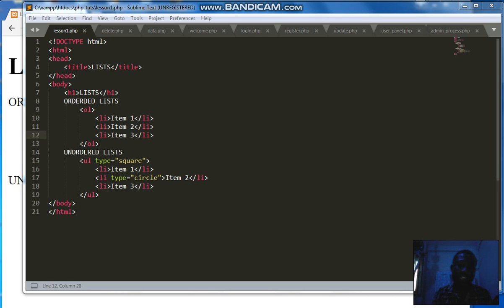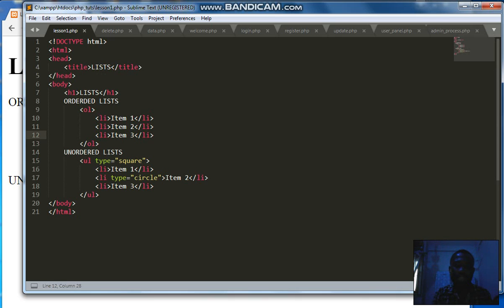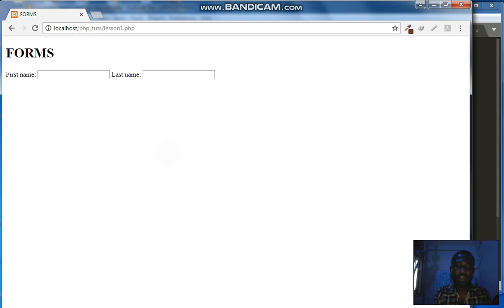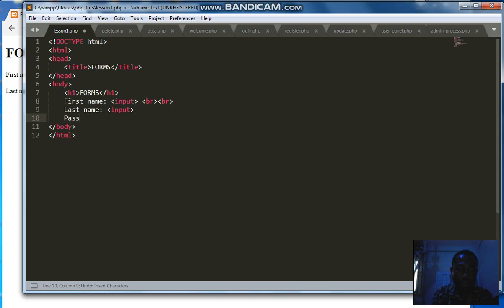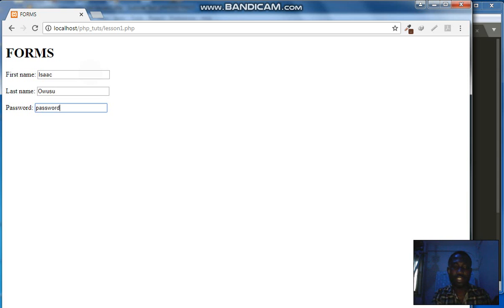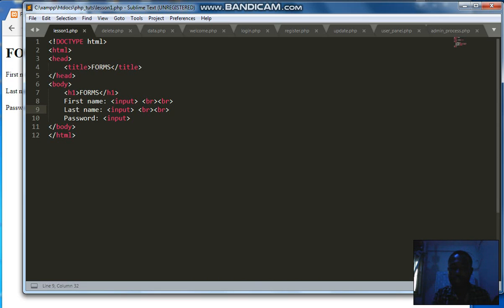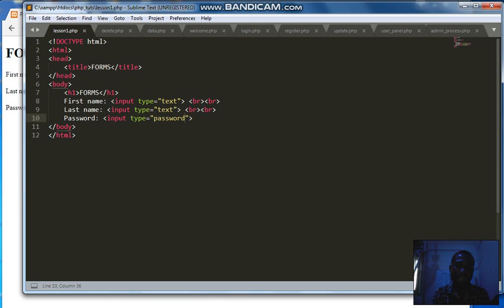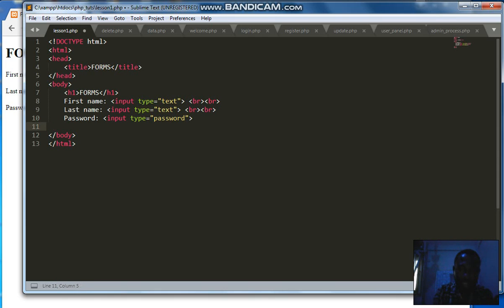forms 2018 08 31 00 13 12 222